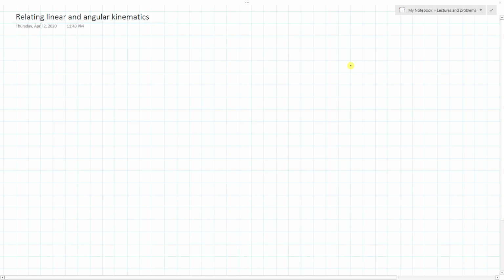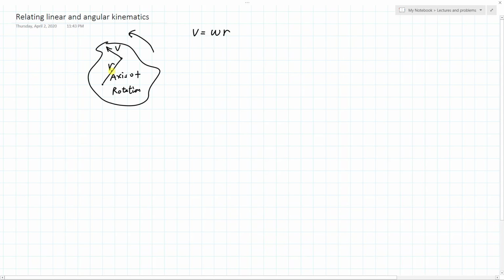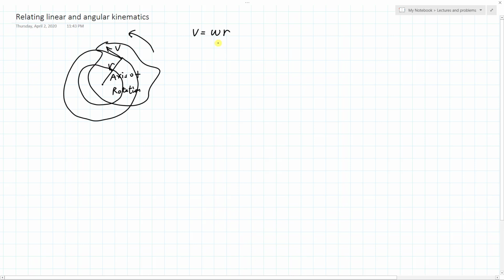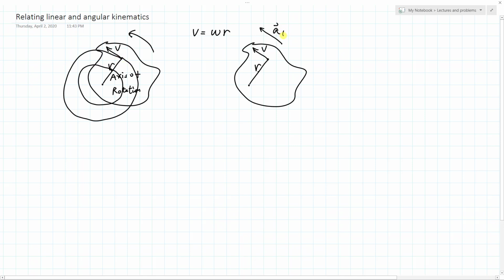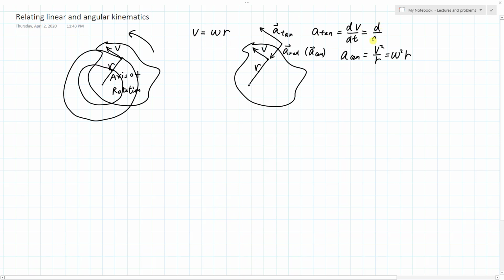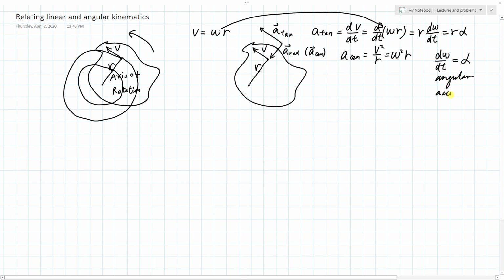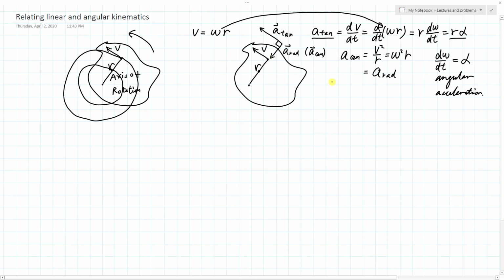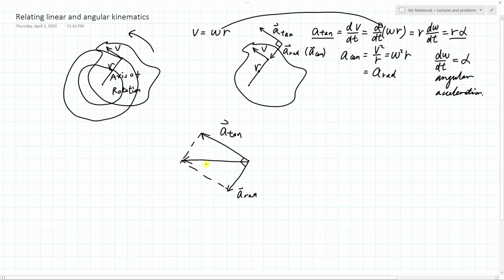Relating linear and angular kinematics